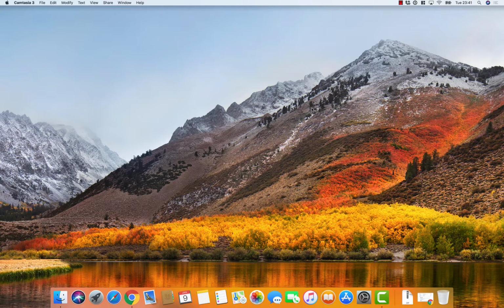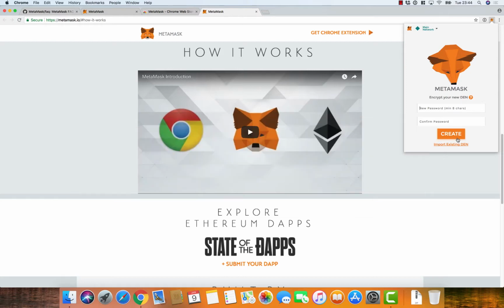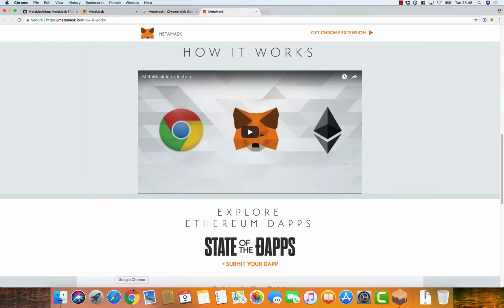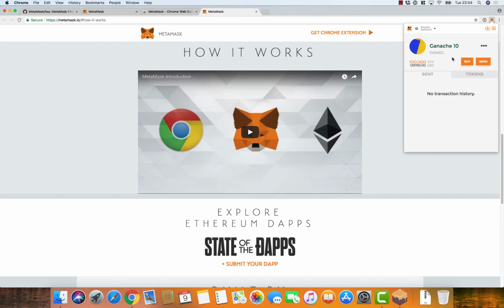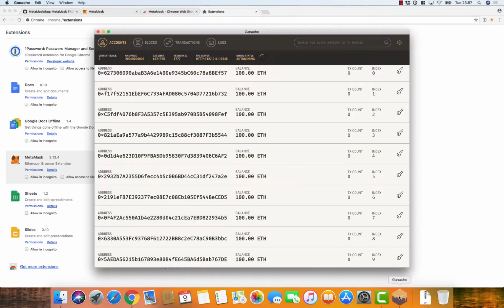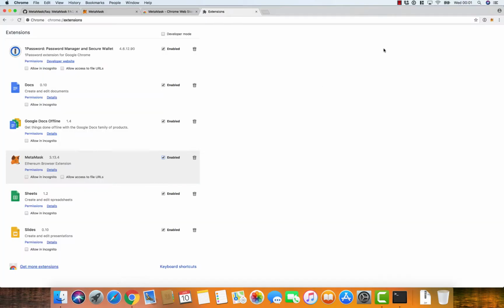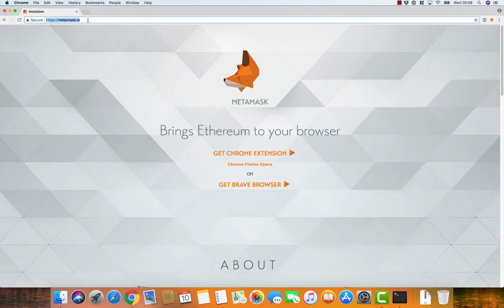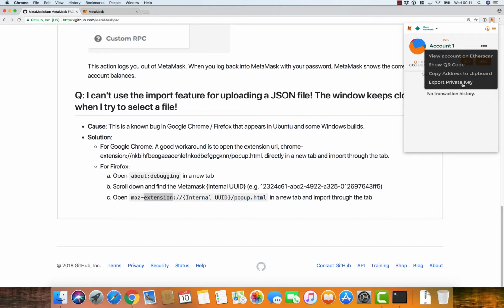Set up MetaMask in your Chrome browser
This lesson is part of our "Become a Blockchain Developer with Ethereum and Solidity" online course on Udemy. to learn what to do with MetaMask.